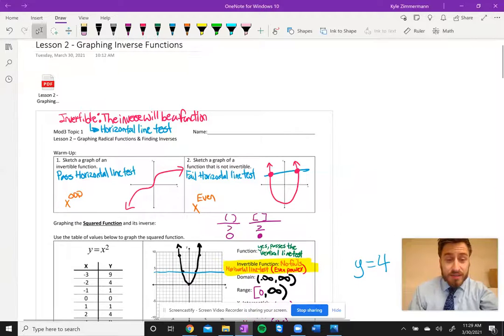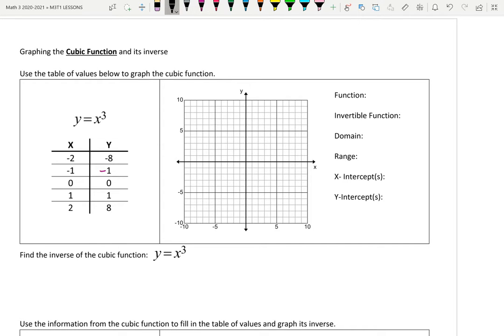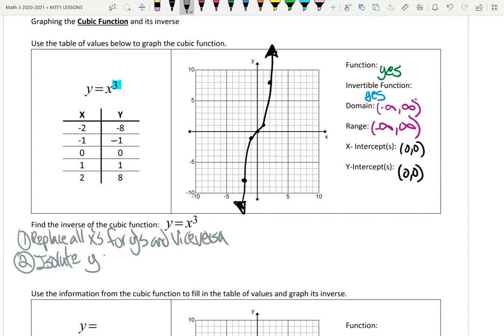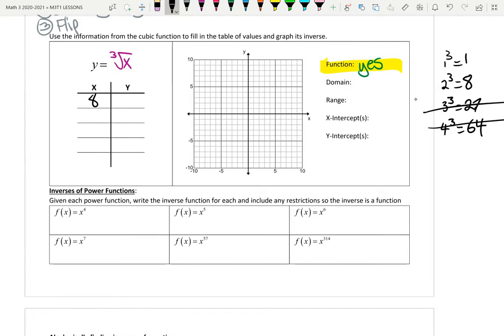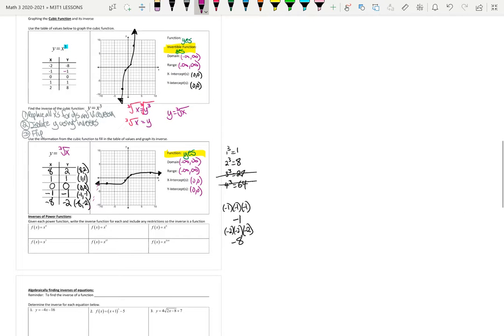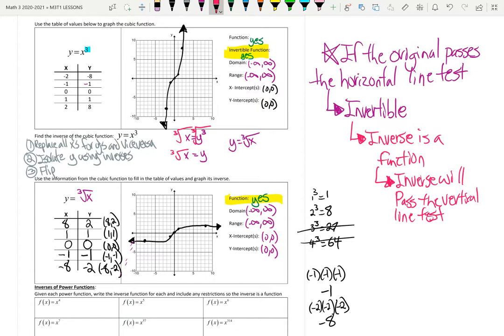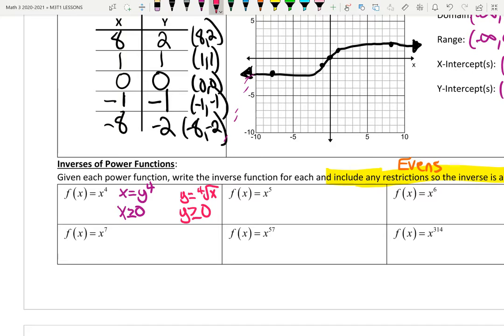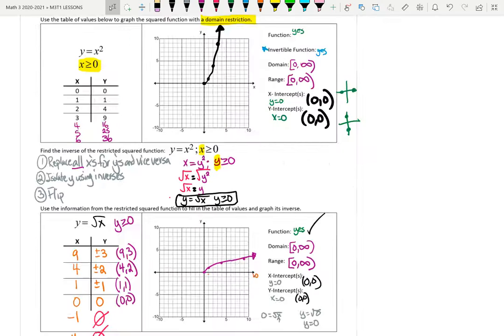M3 3.1.2 Lesson 2 Part 3